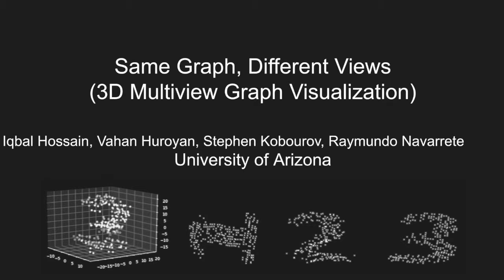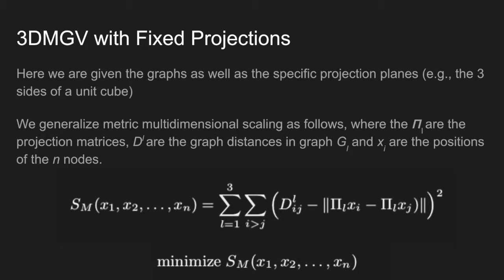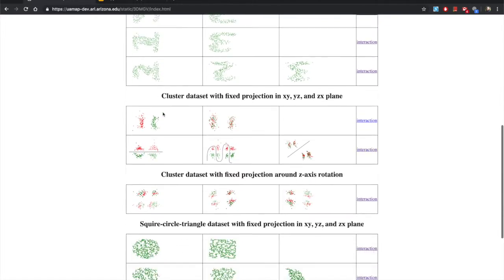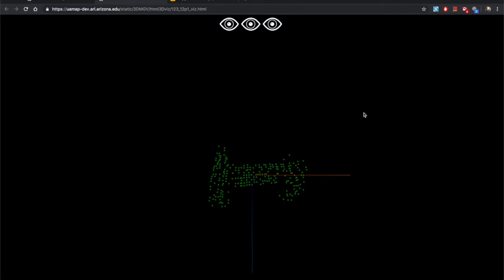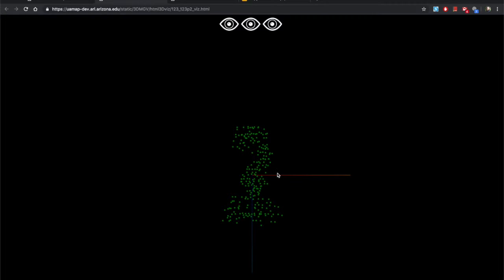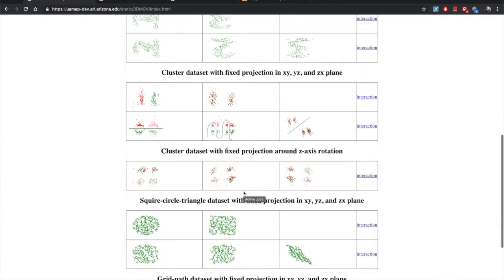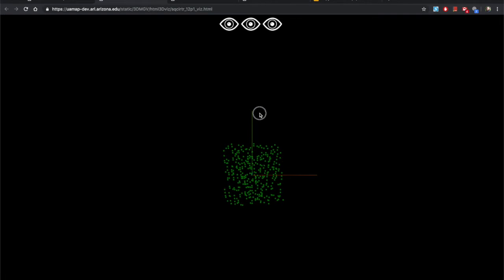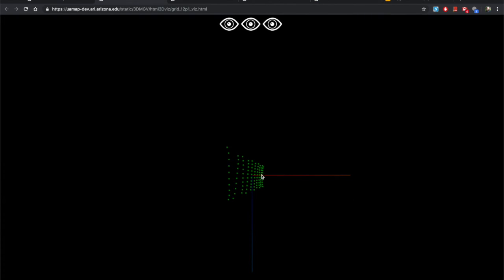Same Graph, Different Views (3D Multiview Graph Visualization)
A new approach to visualize data in 3D such that different views of it show different perspective of dataset.